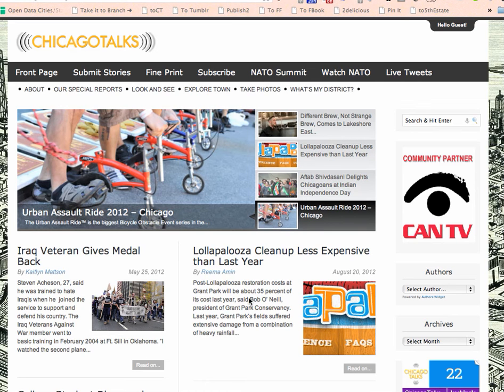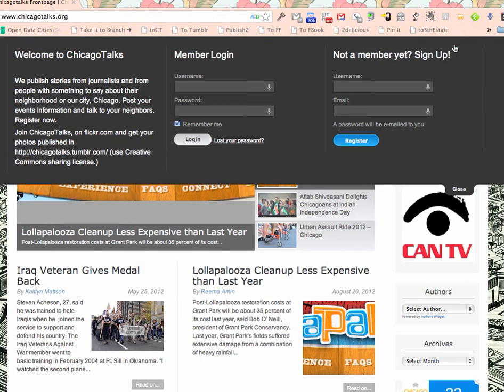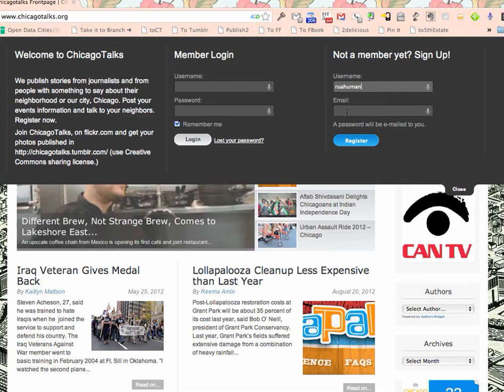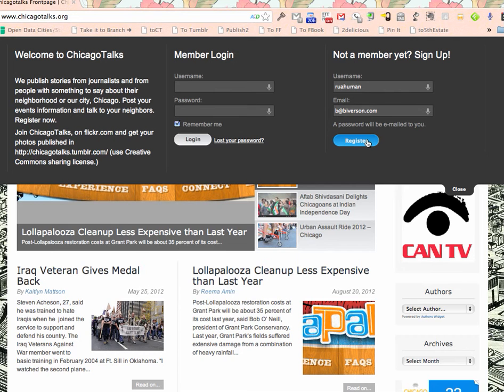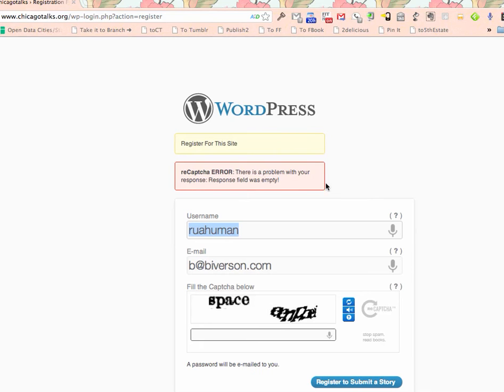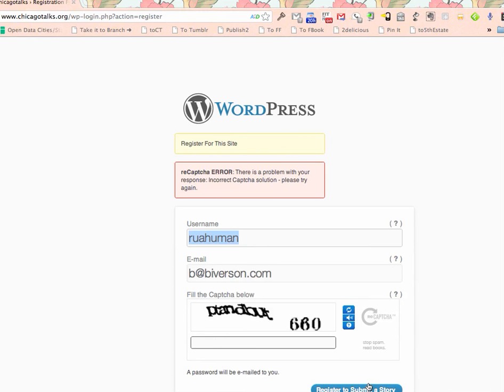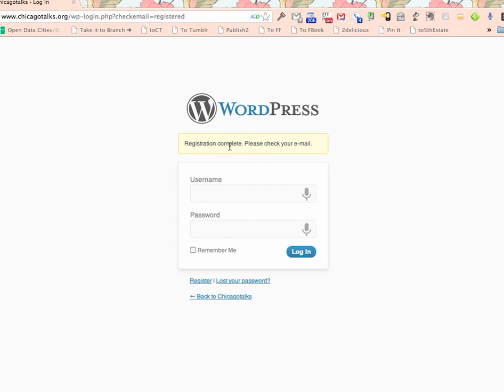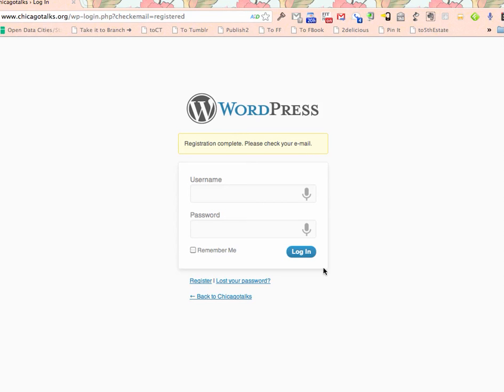How to Register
How to register for Chicagotalks with a tricky captcha